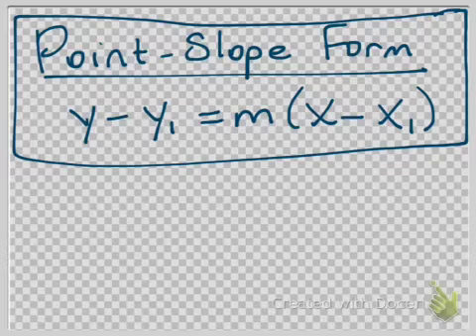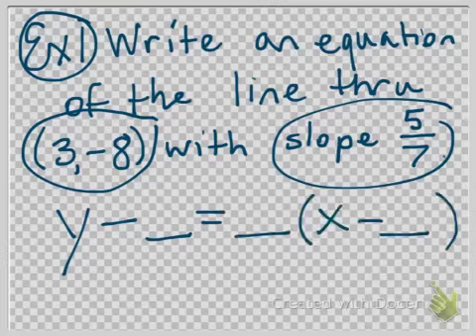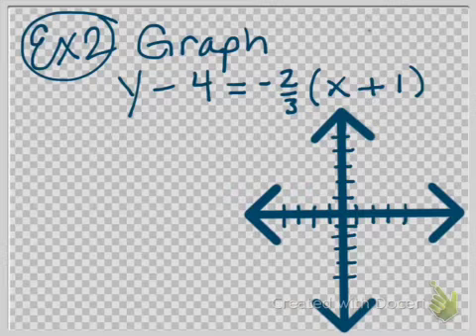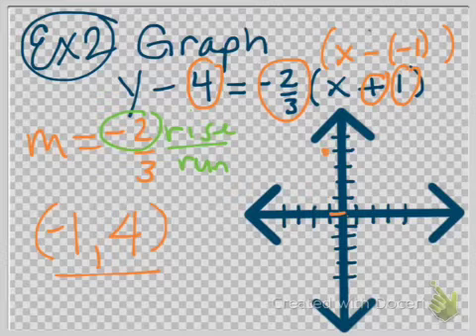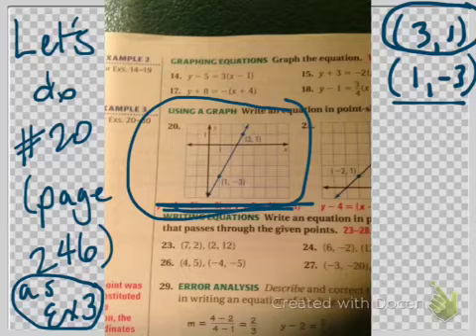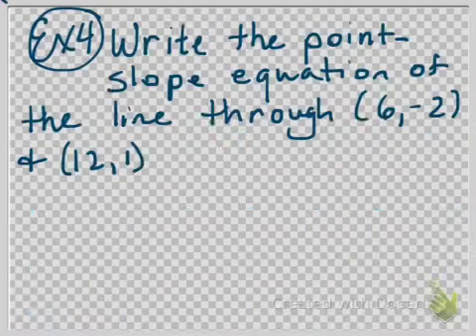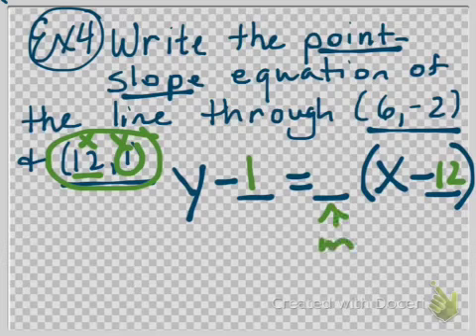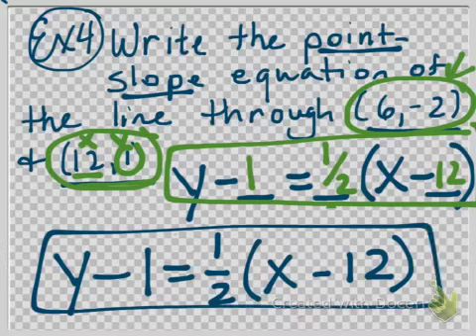Twitty's Lesson 4.3